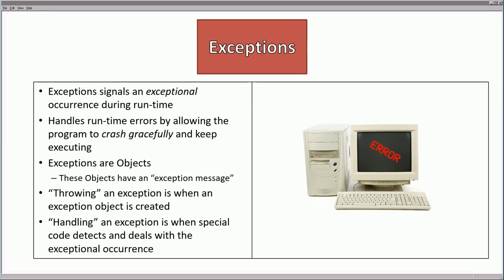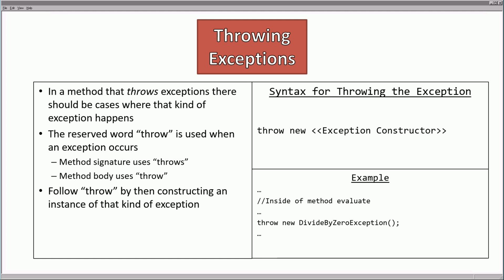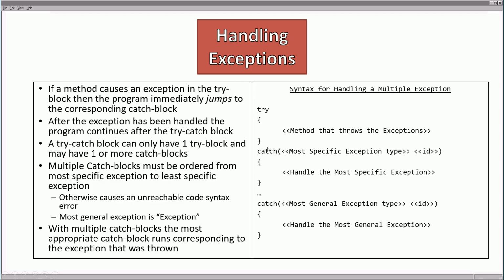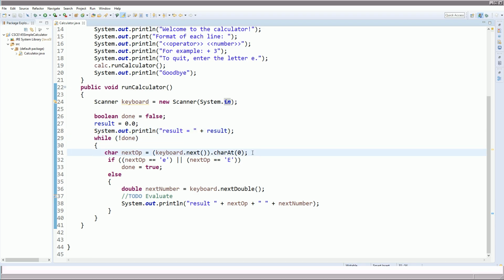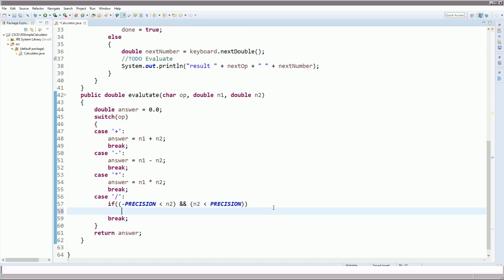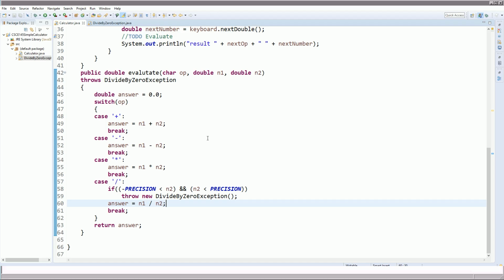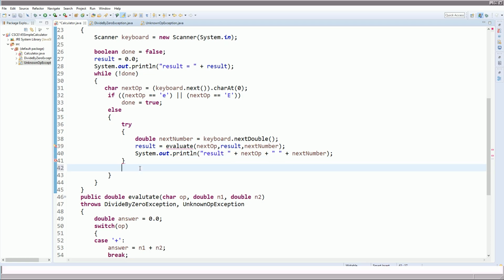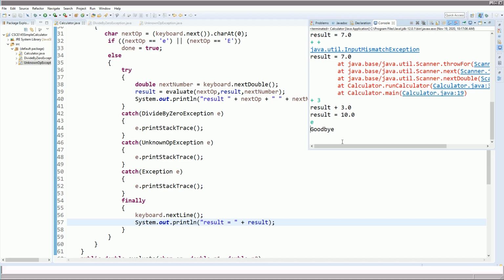CSCE145 F2025 08 Exceptions Part 01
In this recorded lecture, we introduce how to handle exception run-time errors using Exceptions. We detail the creation of new exception, throwing exceptions when errors are detected, and finally handling exceptions when they happen.